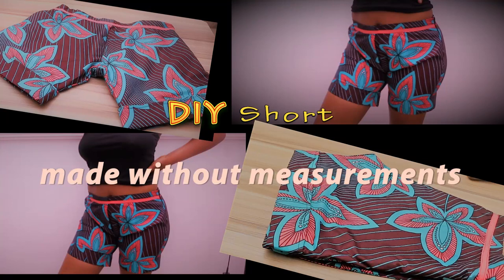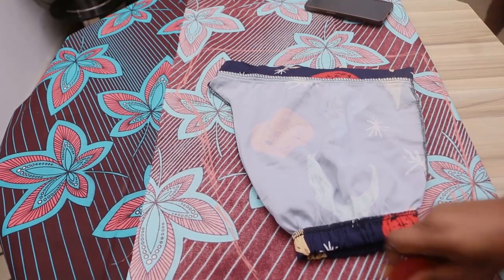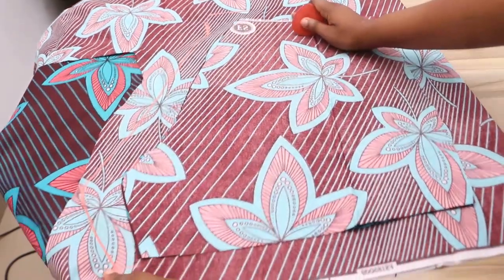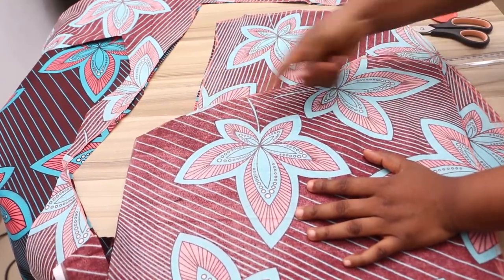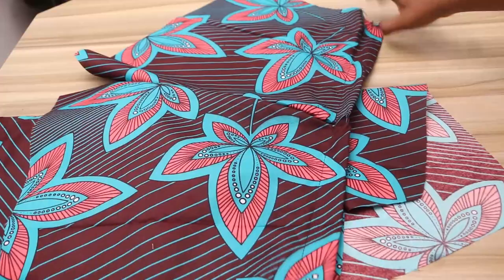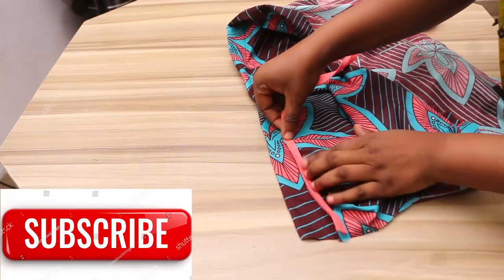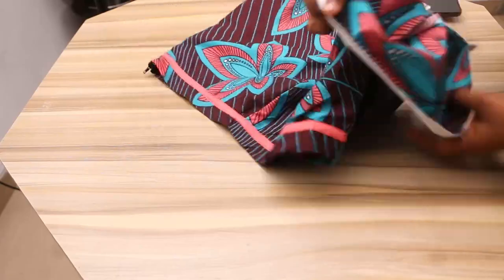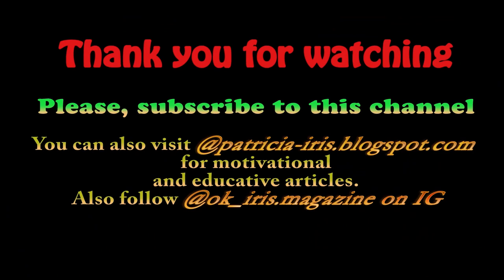DIY Short | No measurement | No calculation | Duplicate your favorite short. Small Youtube Support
LADY IRIS is a seasoned blogger who seeks to impact her gathered knowledge with educative, informative and entertaining contents.

Learning makes easy.